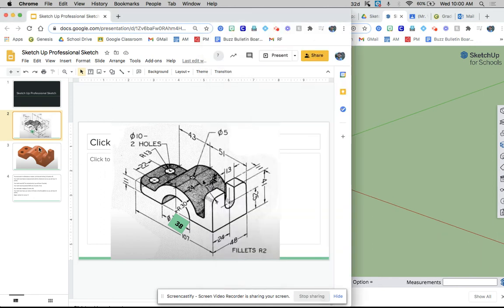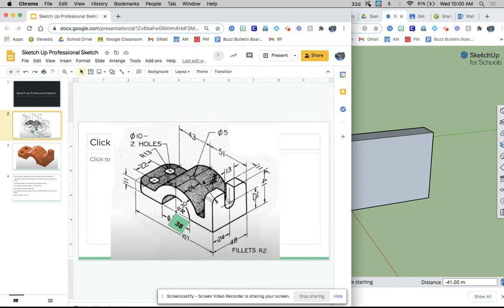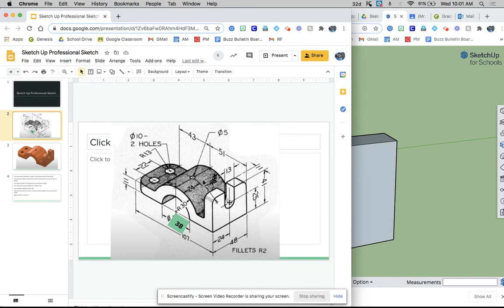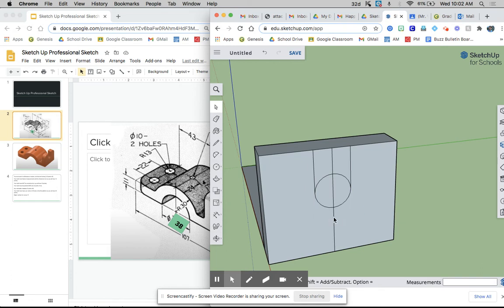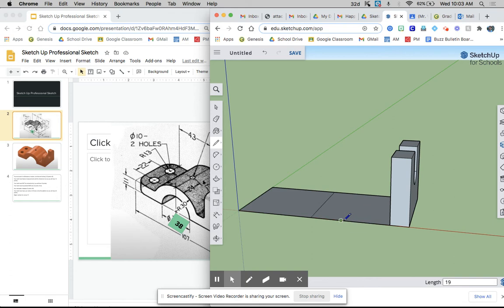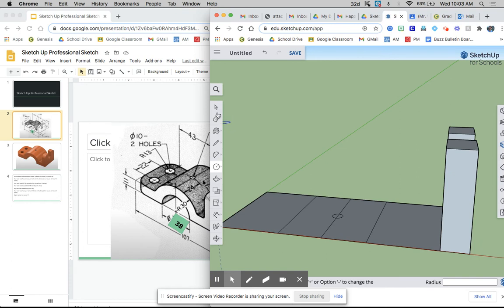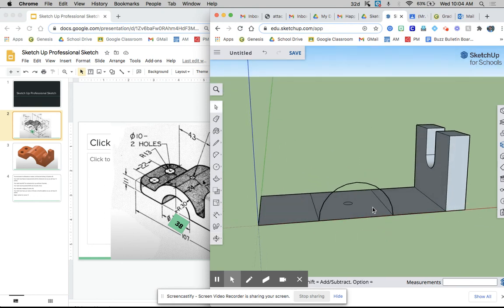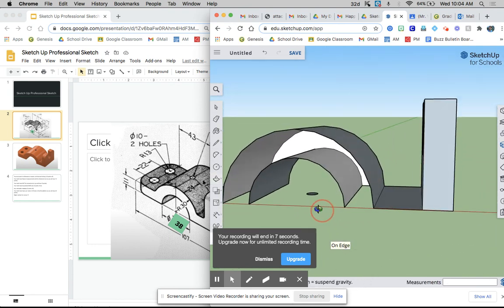Sketch Up Professional Sketch 1